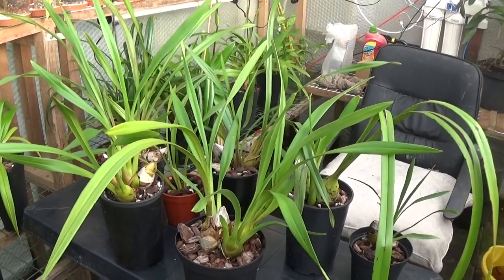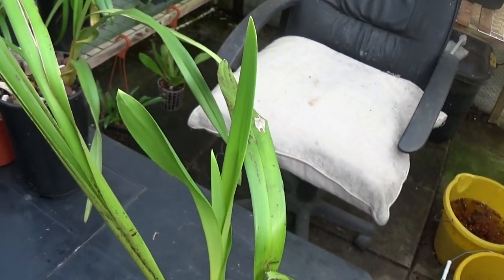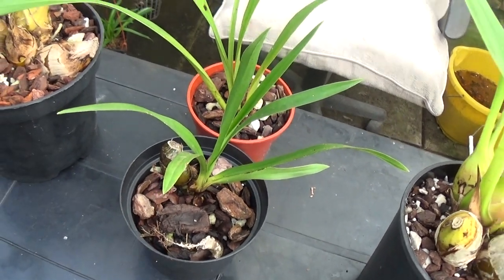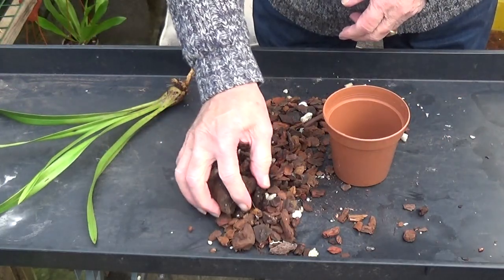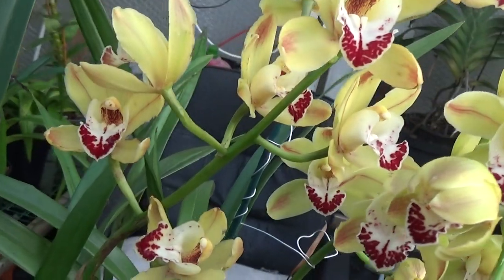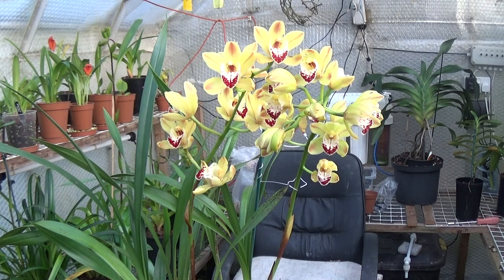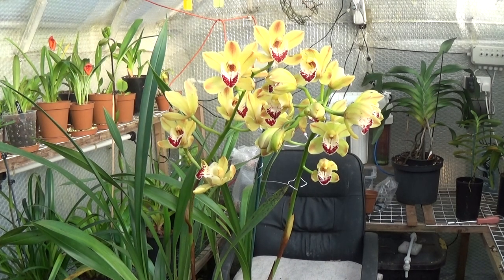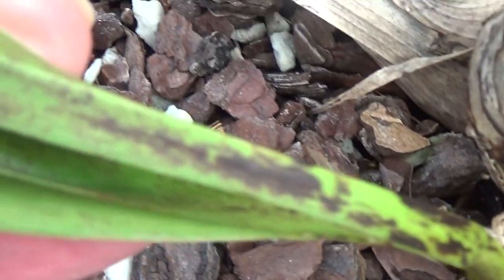Cymbidiums..checking....potting.....info.....blooms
These are doing rather well taking into account all the neglect they have had over the years. starting to care for them!!